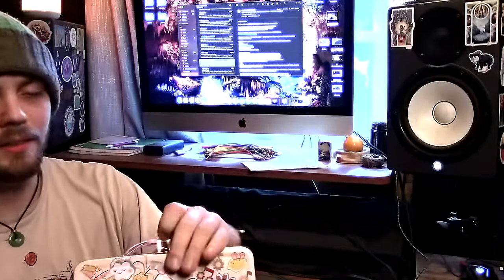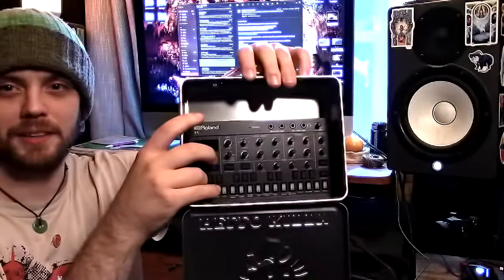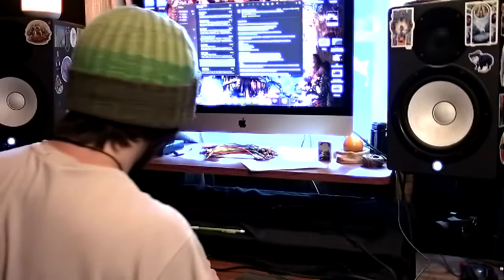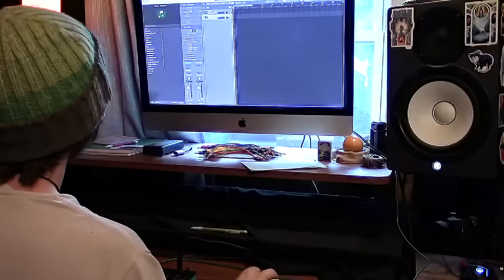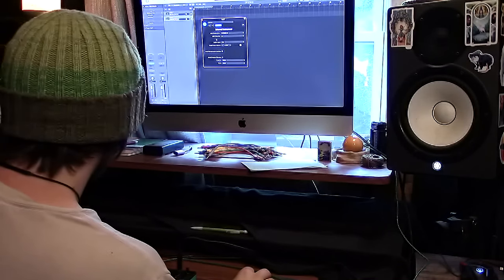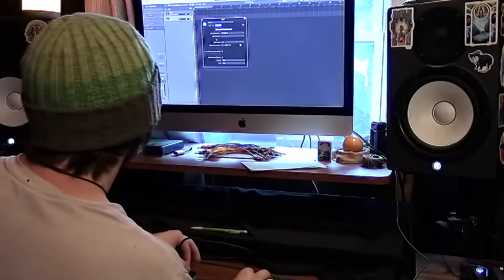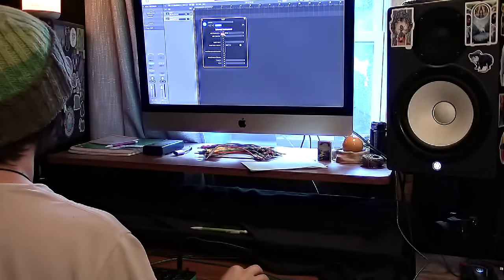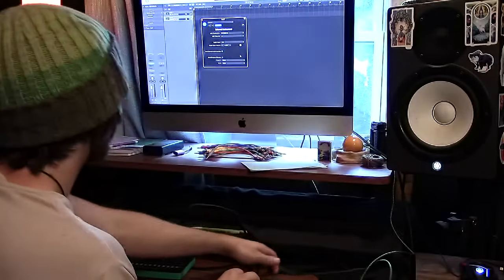Making an entire song using ONLY the Roland S-1 [plus early impressions & short review]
Can we make a full sounding electronic song using only the Roland S-1 and our DAW? Of course we can 😁 The question is should we? Also yes.
I give music lessons and do mixing & mastering. More info at mistymusicstudio dot commmmm
You can find me on streaming & bandcamp too, just "Nick Tuttle" 👾